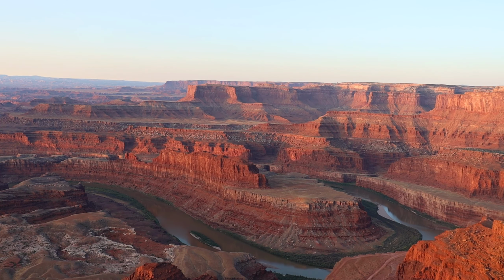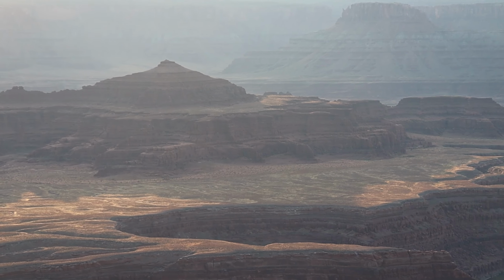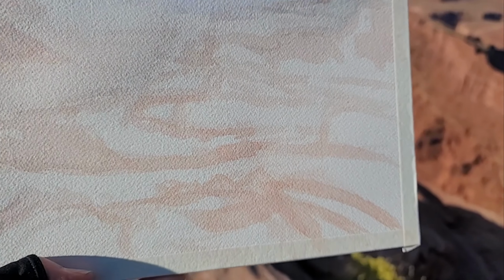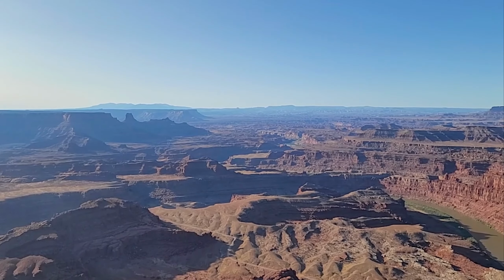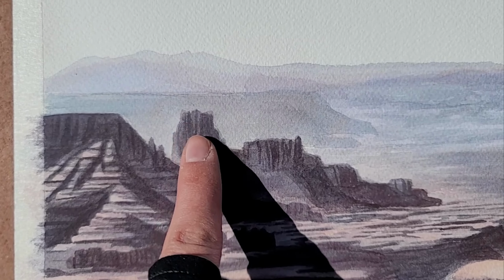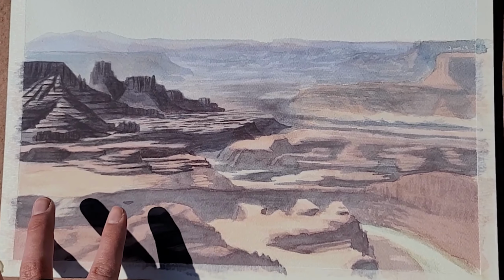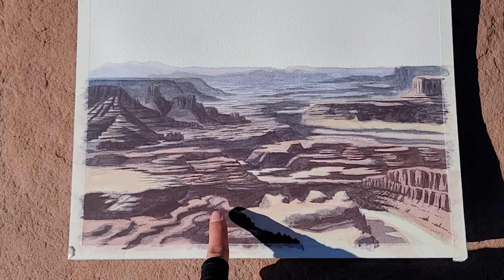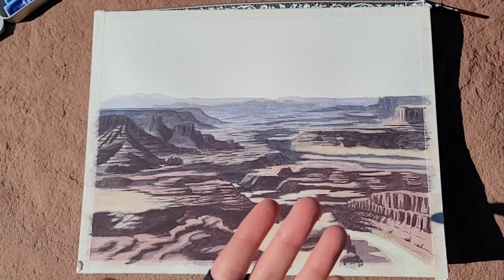Painting on an alien world (Dead Horse Point State Park)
00:00 Sunrise
00:47 Starting the watercolor painting
02:30 Building layers
04:11 Deepening the shadows
05:14 Glazing with color
06:08 Final painting
07:03 Sunset

Join me while I paint in the scenic Dead Horse Point State Park. Sitting at the iconic overlook, I capture the early morning sunrise shadows cascading over a rich and colorful landscape.

This was stop 4 on my Utah painting trip of 2023.